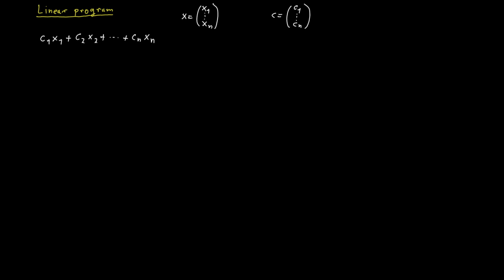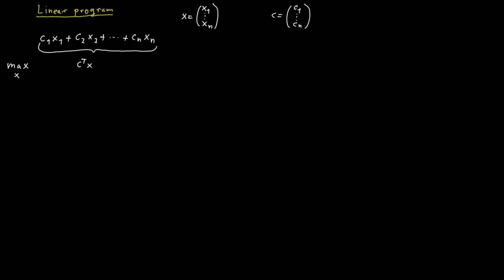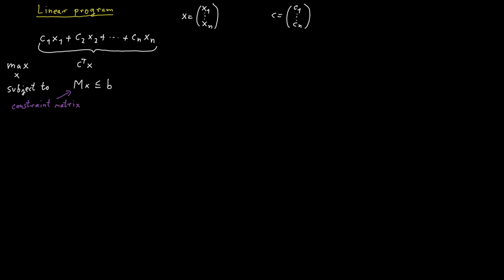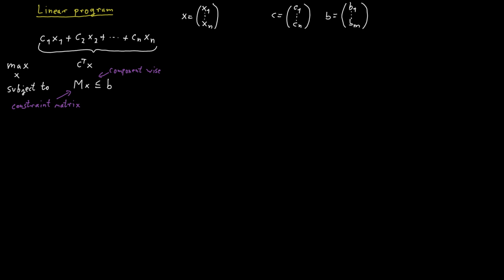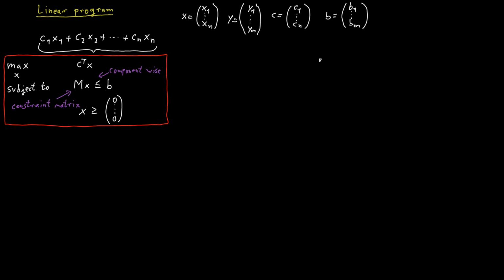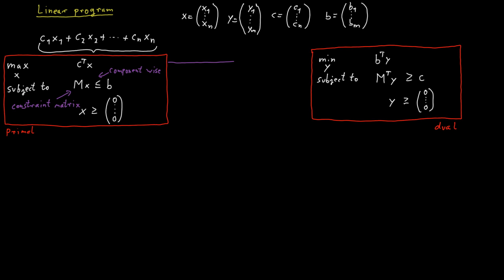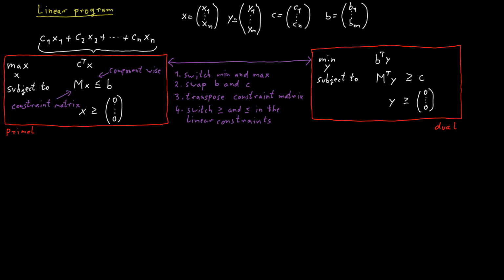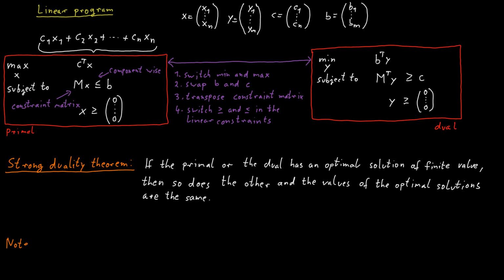A Brief Linear Programming Refresher